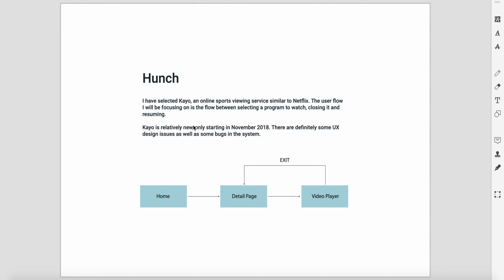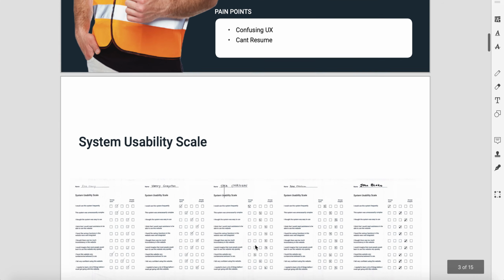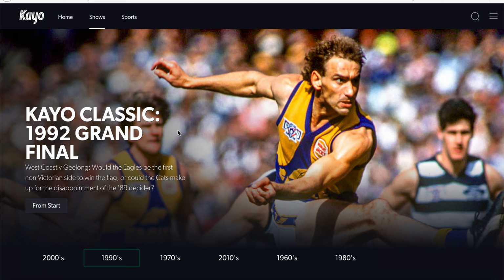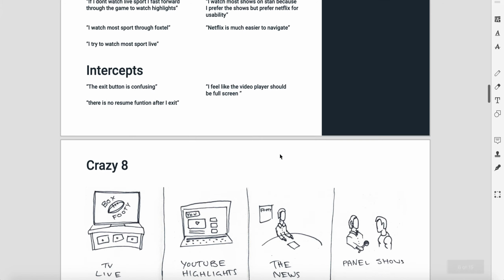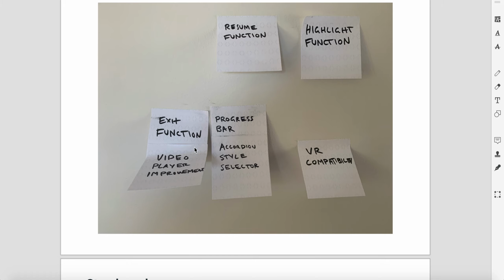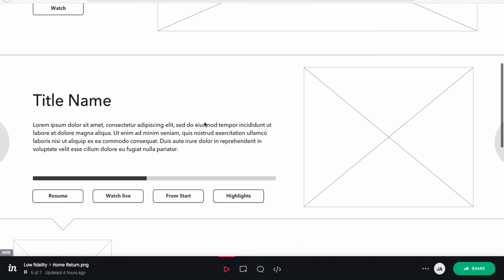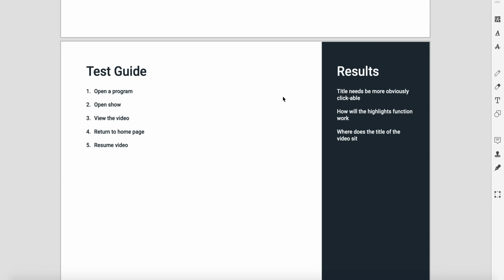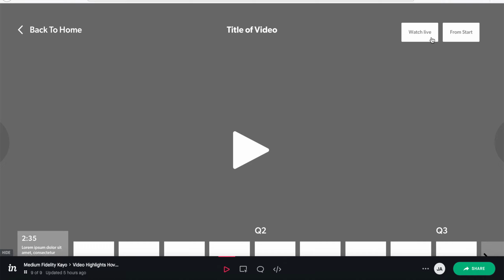Rmit UX Presentation